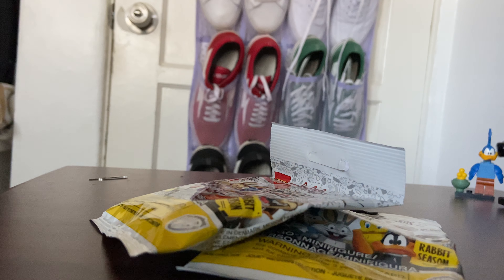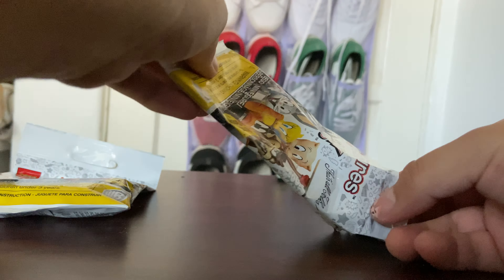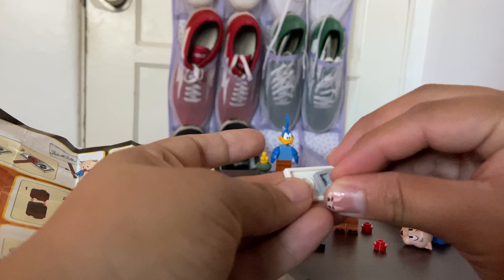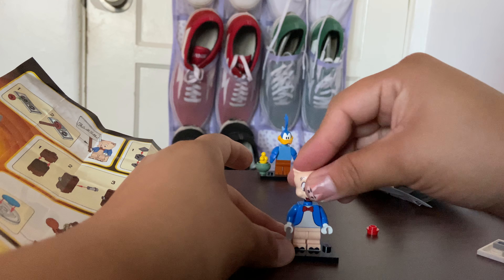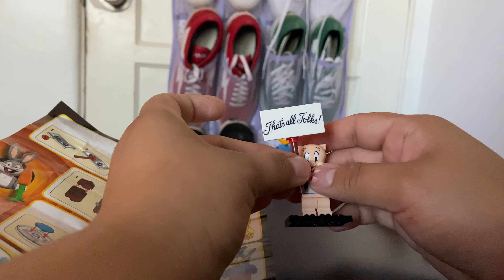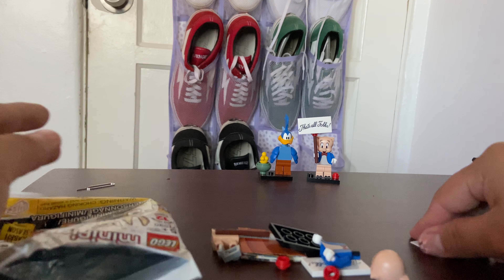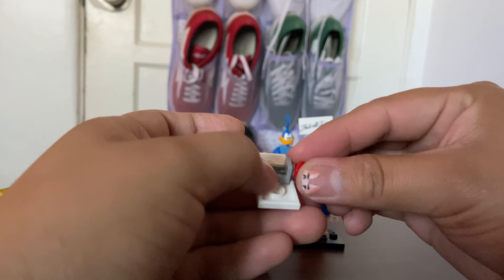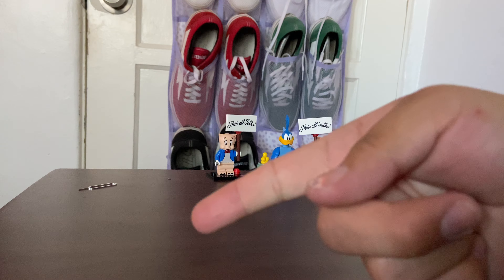Lego looney tunes